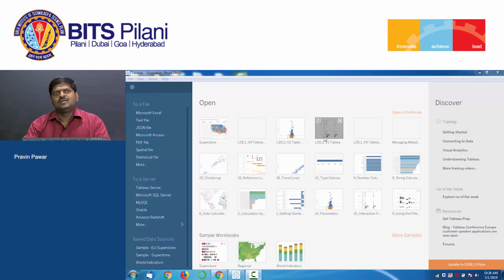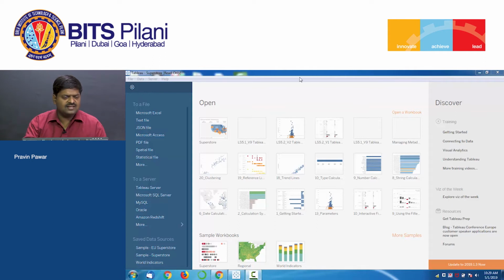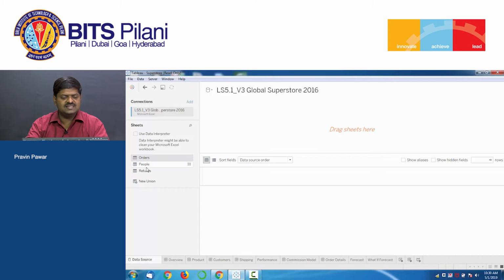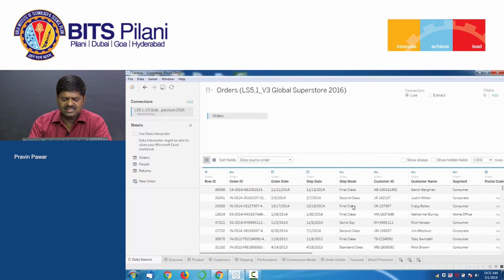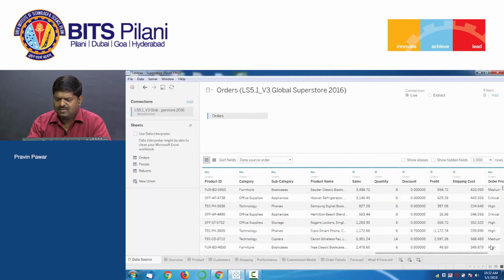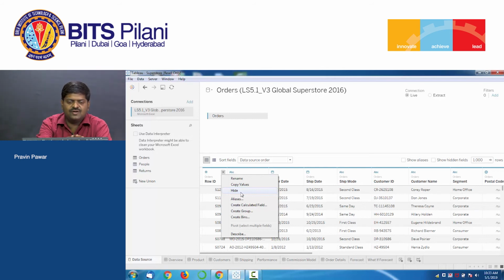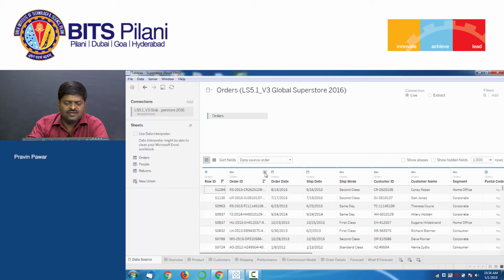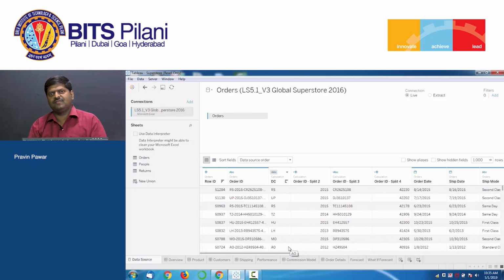DV_RL_5.1.4